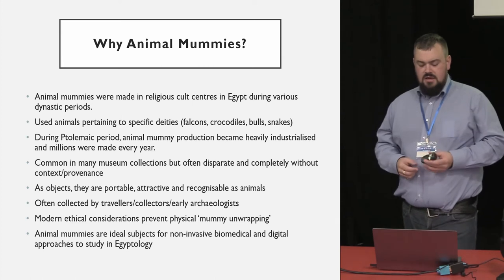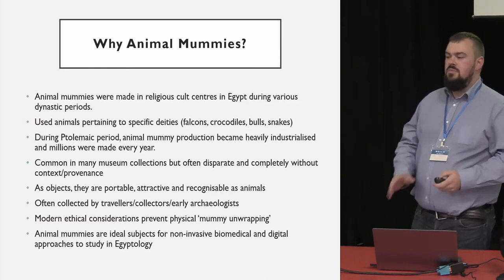Studying Animal Mummies: An exploration of non-invasive surface and content recording techniques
This paper discusses the application of non-invasive imaging modalities to a selection of ancient Egyptian animal mummies and associated votive artefacts from the Manchester Museum collection. The pilot study had four main objectives: 1) to assess the viability of photogrammetry as a surface recording medium for research and digital display, 2) to assess the possibility of generating end-process data of sufficient quality for engagement and the remote study of collections, 3) to determine the viability of photogrammetry datasets for 3D printing applications, and 4) to investigate the potential of merging data acquired through CT scanning with surface scanning data for visualisation purposes.

A replicable photogrammetry methodology using readily available equipment and basic consumables is outlined, highlighting the accessibility of the technique as a research tool for museums, heritage professionals and volunteers, many of whom have limited resources and for fragile artefacts which cannot be excessively handled. The methodology was designed to be adaptable, enabling modification dependent on size and observing any conservation concerns over the condition of the artefact being studied. The clinical radiographic methodology for the study of animal mummies will be described and the potential for merging comparable datasets will be investigated as a means of making these fragile artefacts accessible to visitors and researchers.

The results of the pilot will be discussed, showcasing the accessibility of non-invasive research methods available to study ancient mummified remains.

Lidija M. McKnight, Lee Robert McStein